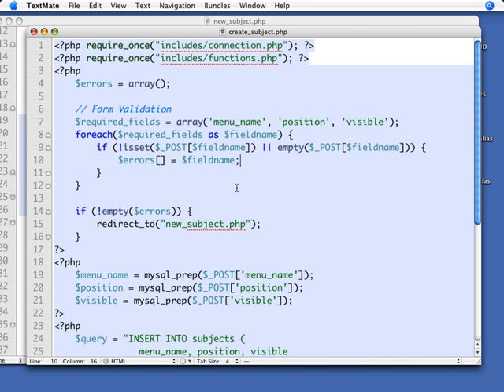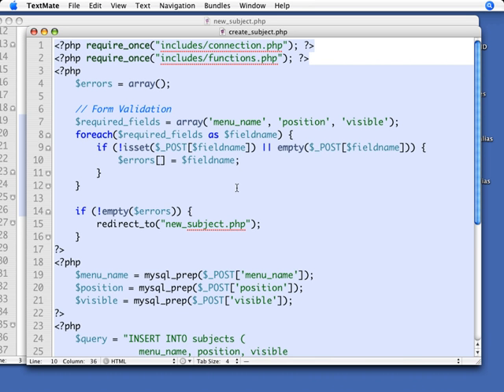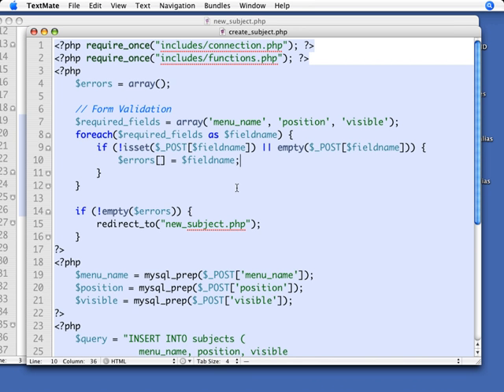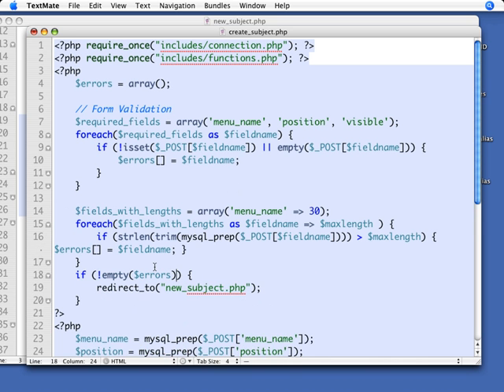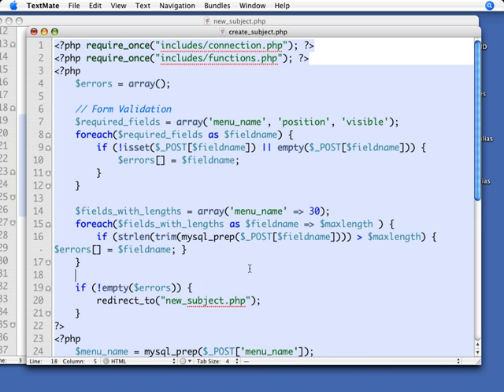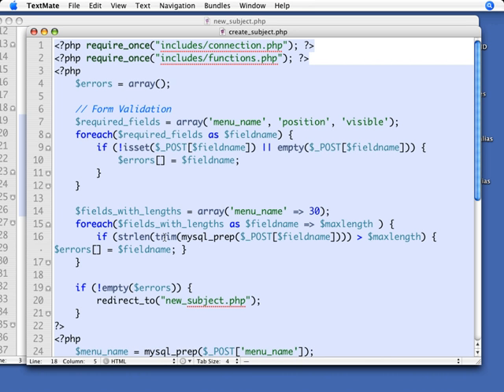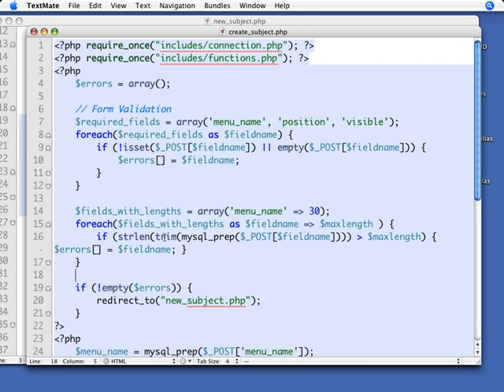13 08 validaationcont